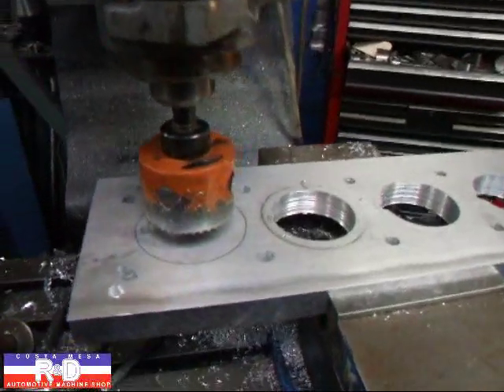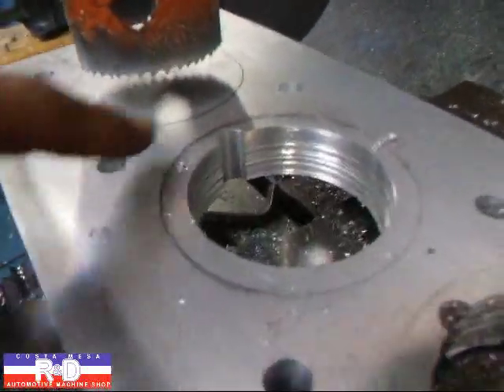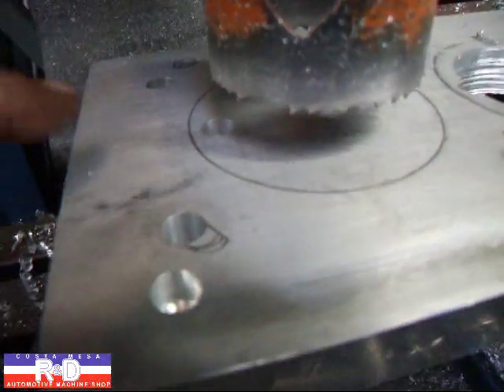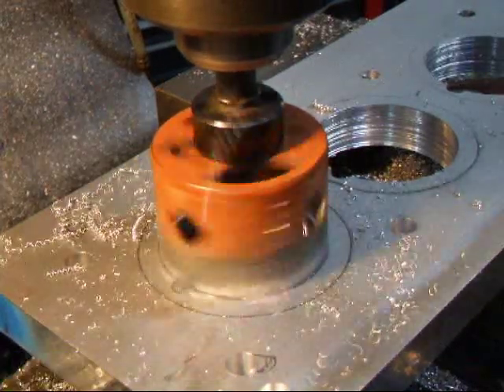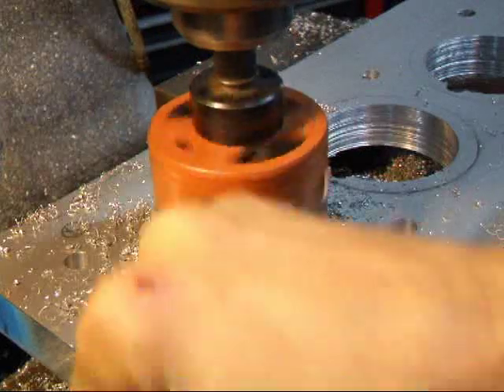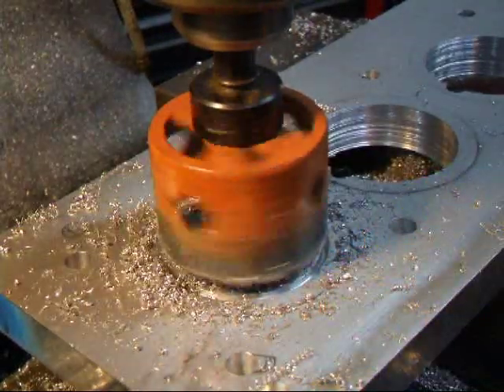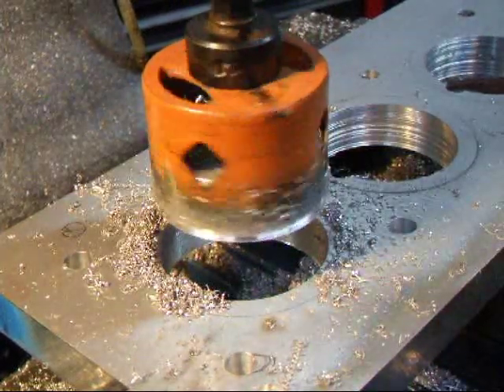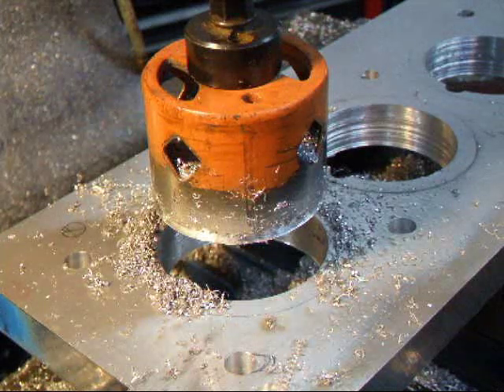Cutting a Hole with Hole Saw for Torque Plate 1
John Edwards @ Research & Development (Costa Mesa R&D Automotive) is making a torque plate for a Nissan Titan V-8 and wants to show you how to remove the bulk of the material with a hole saw.